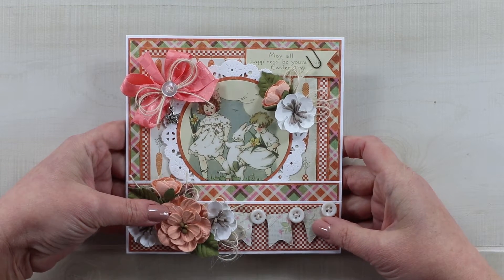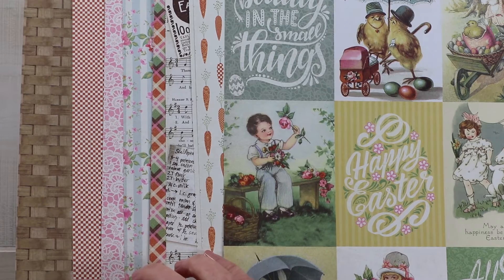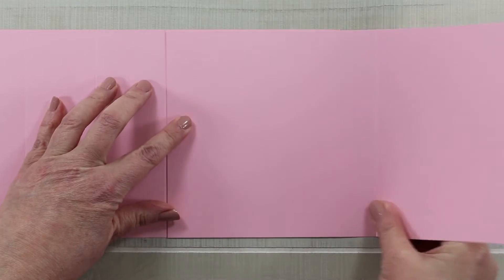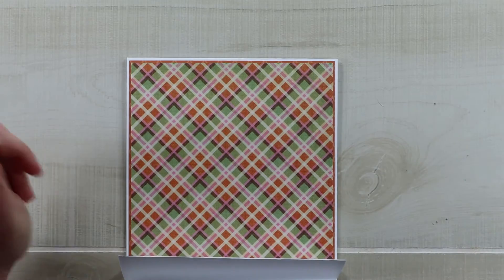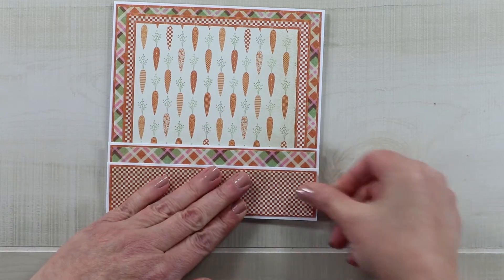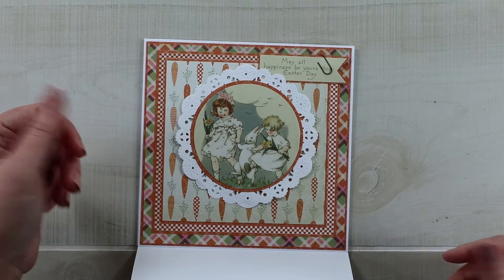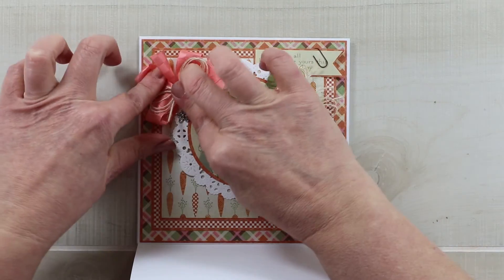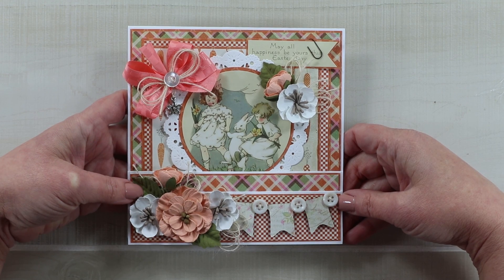Vintage Easter Step Card Polly's Paper Studio Authentique Papers Tutorial Process DIY card making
Join me as I create this vintage inspired Easter step card using the Jubilee collection from Authentique Papers, trims from Really Reasonable Ribbon, and flowers from Little Birdie Crafts.

 handcraft process card making scrapbook scrapbooking